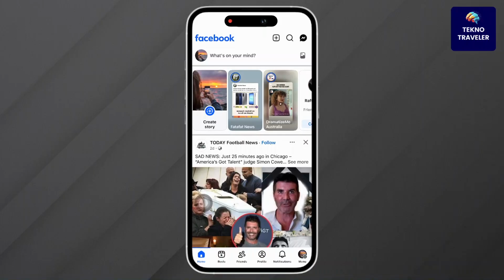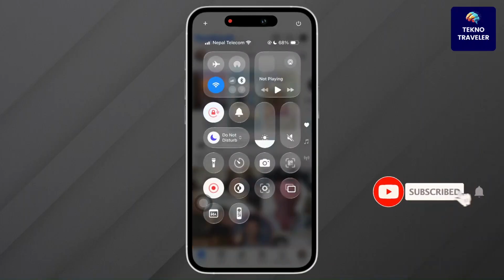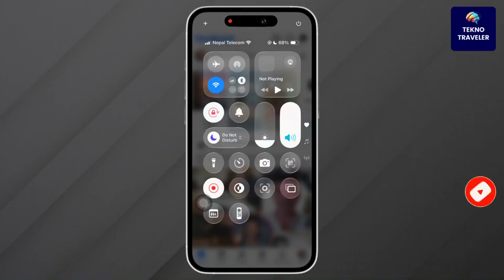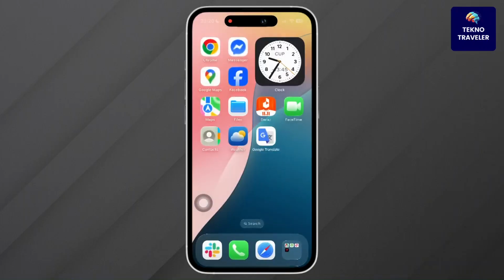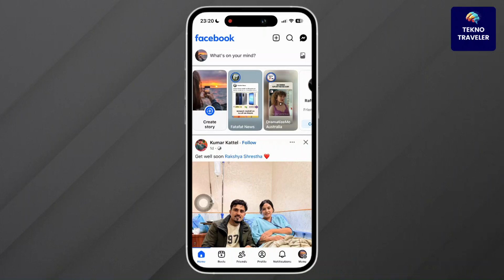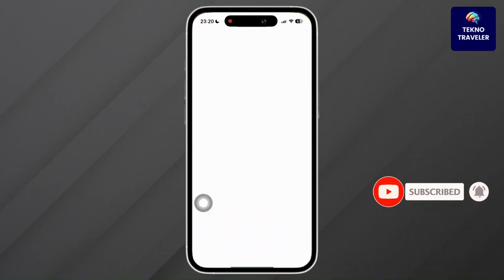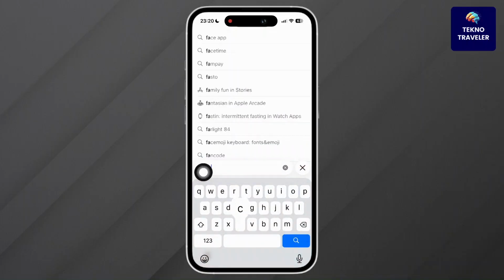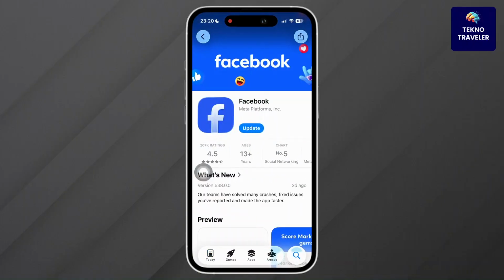How to Fix No Sound on Facebook Videos on iPhone!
Title: How to Fix No Sound on Facebook Videos on iPhone!

Are you struggling with Facebook videos playing without sound on your iPhone? This video will guide you through simple and effective solutions to fix the “no sound” issue on Facebook videos. Whether you're asking, "Why is there no sound on Facebook videos?" or need help troubleshooting your iPhone settings, this tutorial has you covered. Learn quick steps to restore audio and enjoy your Facebook videos with sound again. Watch now to fix no sound on Facebook videos on your iPhone today!